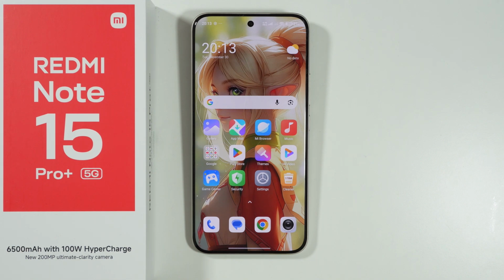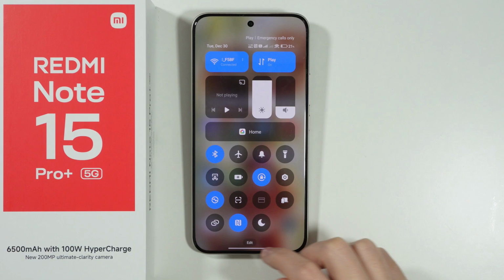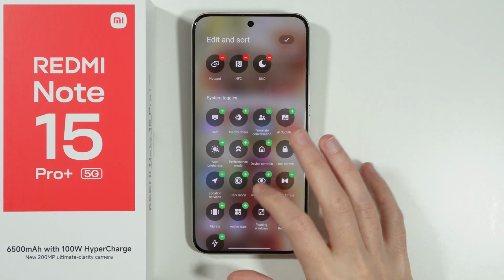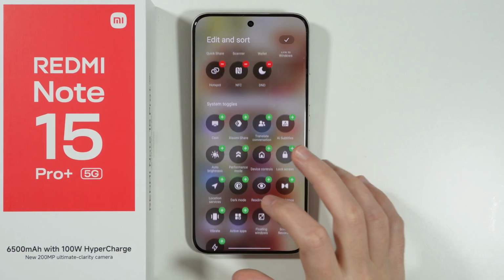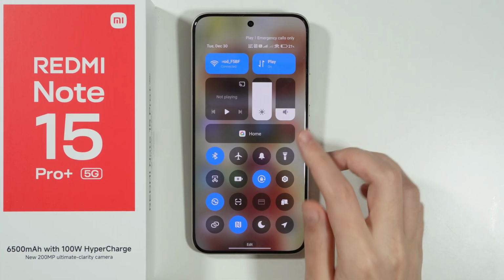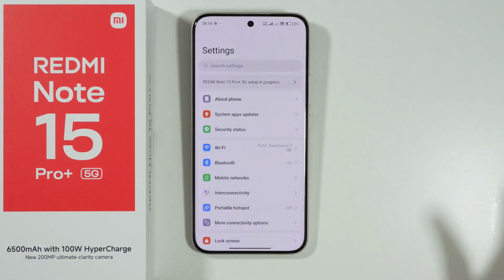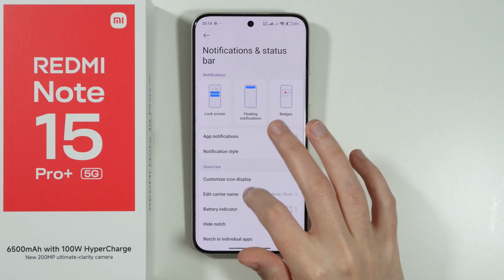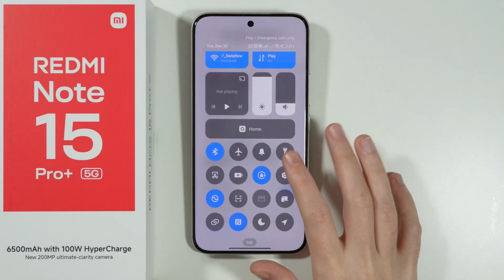Redmi Note 15 Pro/Pro+ 5G: How to Customize Control Center (Quick Settings)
In this video, I'll show you how to customize the Control Center (Quick Settings) on your Redmi Note 15 Pro/Pro+ 5G. You’ll learn how to rearrange, add, or remove shortcuts to make your Quick Settings more efficient and tailored to your needs. Follow along with this step-by-step guide to enhance your user experience and access your favorite features in no time.